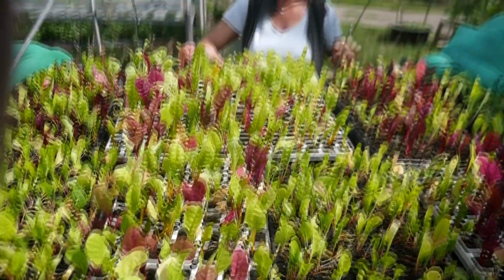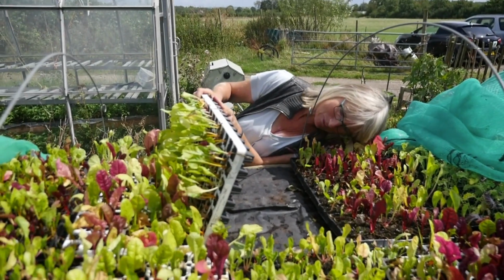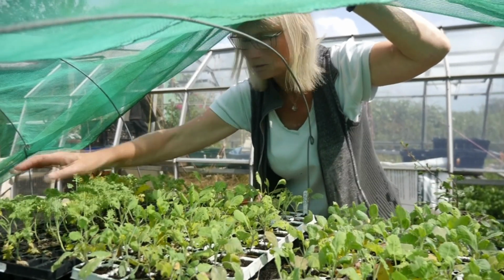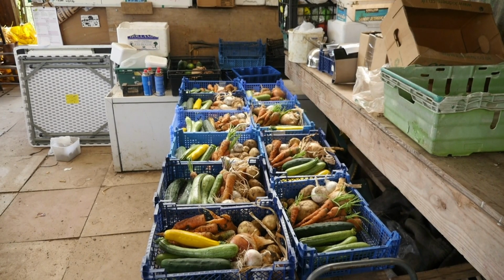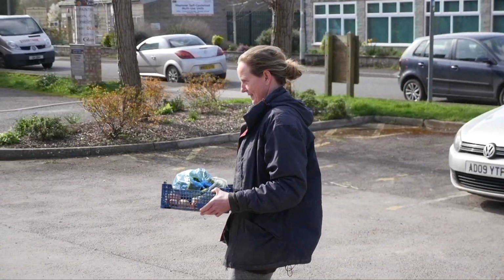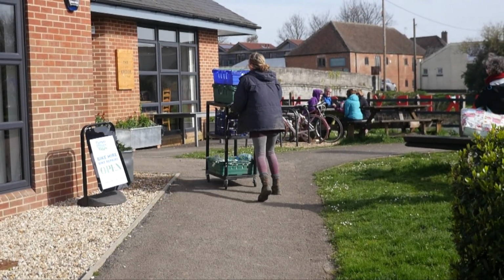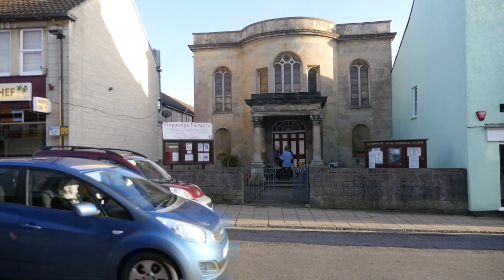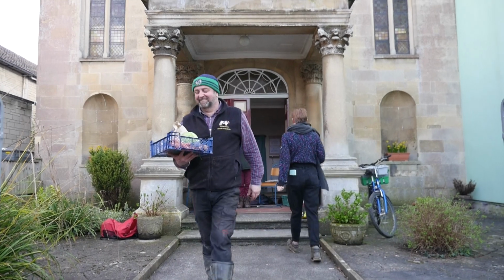Plotgate Community Farm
Plotgate is a small scale low impact food producer based near Barton St David in Somerset.  Offering a fresh produce box scheme to their regular customers they farm organically on 11 acres of land.